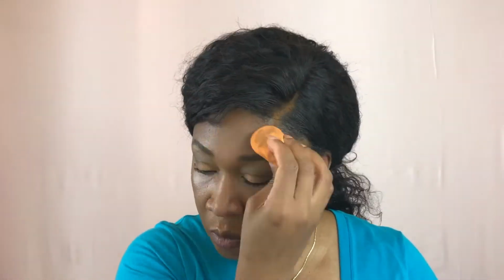Colourpop Pretty Fresh Foundation Review. Is it Oily, Textured Skin Friendly ???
Hello Beauties,
In today's video I'll be trying on the new Colourpop Foundation. Is it suitable for oily, matured and textured skin. Lets check it out and see how it holds up.

If you're new here.Thank you for clicking on the video.I do appreciate you taking time to watch my video.  I would like for you to stay and I know you like everything Beauty as much as I do, so join us by clicking the subscribe button on any of my videos or the link below

PRODUCTS REVIEWED
Colourpop Pretty Fresh Foundation in 157W and 175W - Ulta.com
Colourppop Pretty Fresh Concealer in 145W - Ulta.com

FOUNDATION SHADES FOR REFERENCE
Pat Mcgrath Fetish skin Foundation - MD 23
Estee Lauder Double wear - 5W1.5
Hourglass Stick Foundation - Warm Almond
NARS Sheer Glow - Moorea
Chanel Le Teint Ultra Wear all day comfort - BD 101